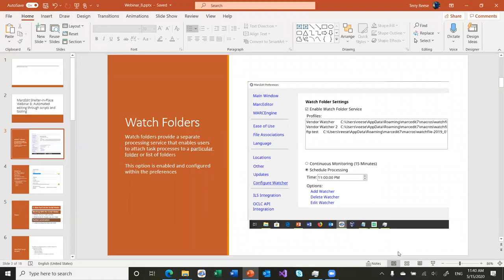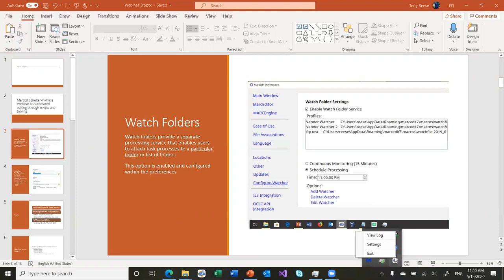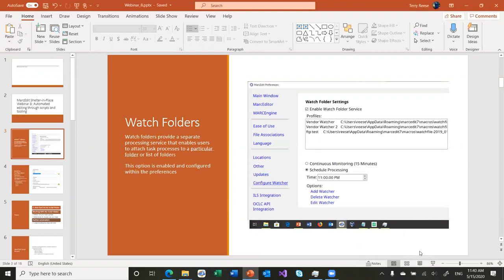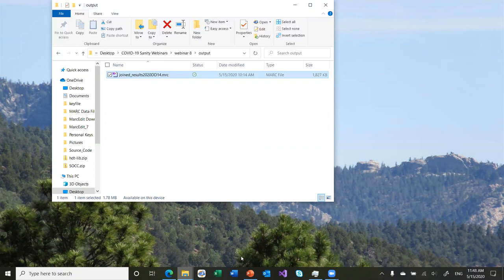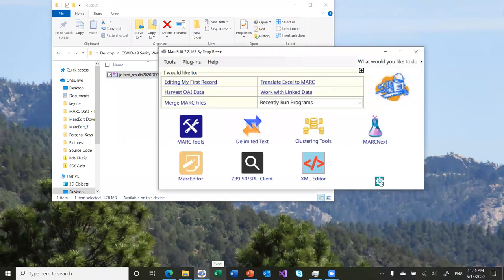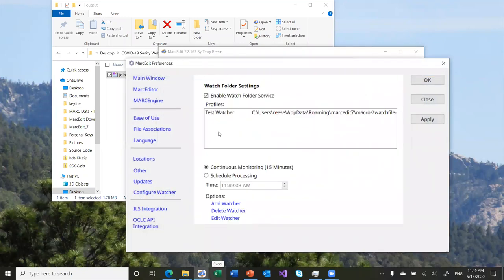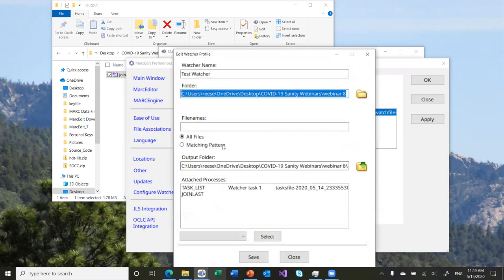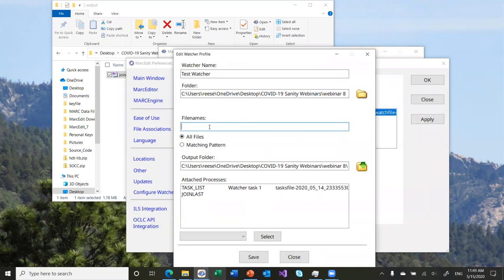MarcEdit Shelter-In-Place Webinar 8: Automated editing through scripts and tooling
Description:
Will cover options to automate workflows with
* folder watcher
* scheduler
* scripts